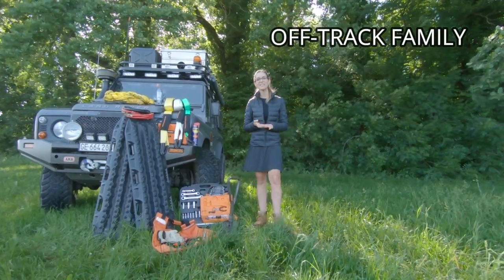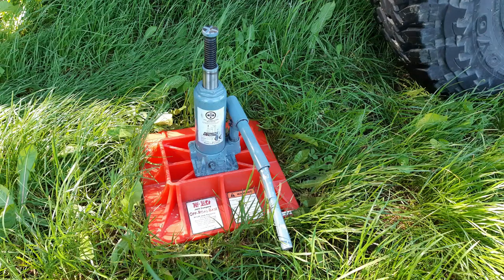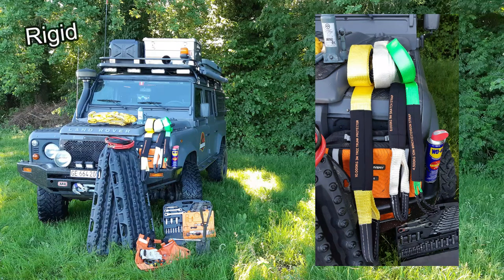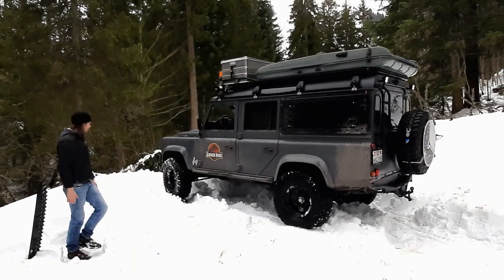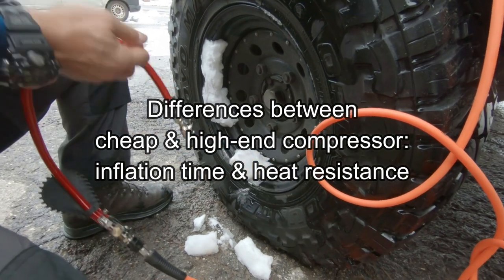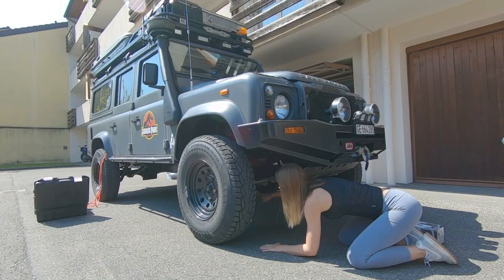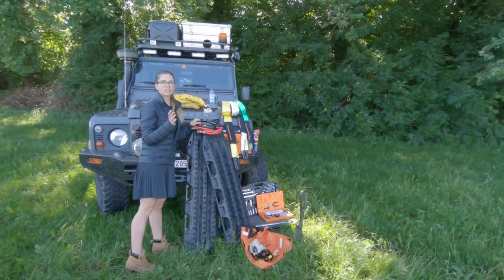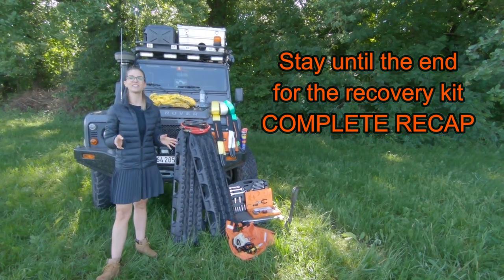BEST RECOVERY KIT FOR 4WD & OVERLANDER | Defender Overland Camper | Equipment series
SOUS-TITRES EN FRANCAIS DANS LES PARAMETRES DE LA VIDEO

Here's our best recovery kit for 4wd & overlander. It's a basic off-road recovery kit with recovery boards or traction boards (you name it) such as Maxtrax, Hi-Lift jack or bottle jack, bow shackles, recovery straps for winching, a US military shovel, etc... But we also have an ARB puncture repair kit, an ARB twin compressor, & a BCF XTM recovery kit.
This episode is kind of our basic recovery kit review.

More travel and gear videos are coming.
Products we talk about in this video

_Samsung Galaxy A10 dual SIM

_Sandisk micro SD extreme pro 256GB

_Zoom H1n with all accessories

_Sandisk micro SD ultra 32GB

_Adaptor SC3
△About Off-Track Family:
We bought this 4wd rig brand-new in 2009 and the engine is the 2.4 tdci Puma version. We transformed it time after time in a real overland 4x4 touring camper and it’s now a perfect off-grid truck for wild camping, bivouac, or simply as an overlanding Defender.

△Au sujet de Off-Track Family :
Nous avons acheté ce véhicule neuf en 2009 et sa motorisation est un TD4 2.4 tdci Puma. Nous l’avons transformé jour après jour en un parfait tout terrain de camping 4x4 et il nous permet d’être autonomes lors d’un bivouac, d’un voyage 4x4 ou simplement lors d’un voyage en famille.